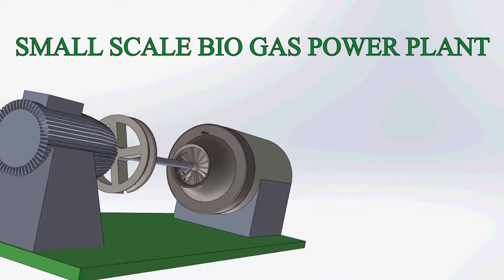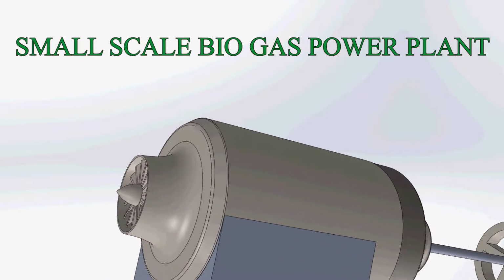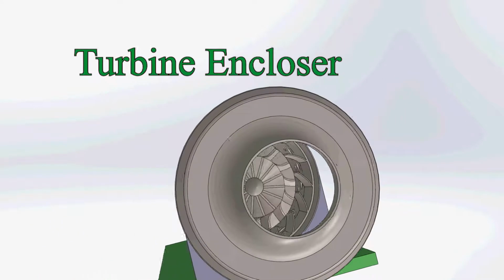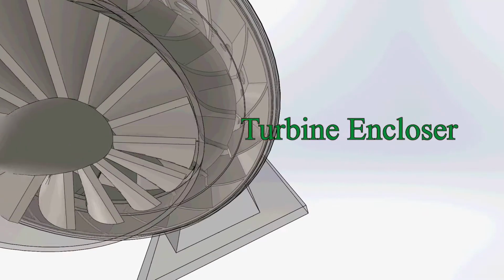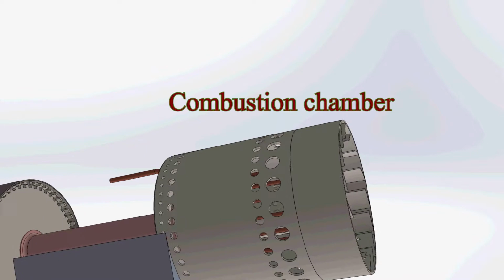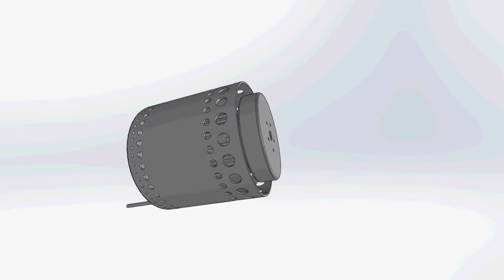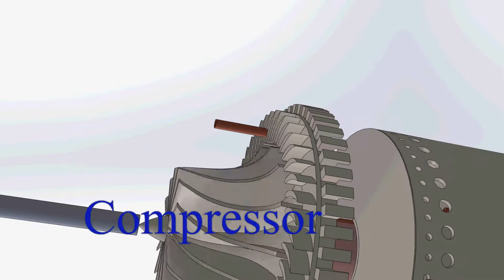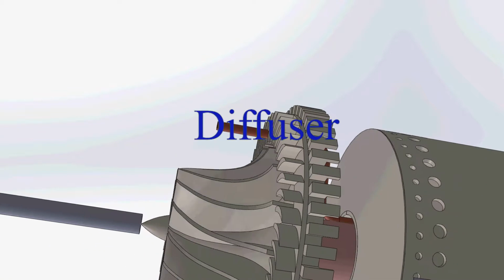Mechanical engineering project of small scale biogas powerplantb at Bahir Dar university 2019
this video shows a good description for you.